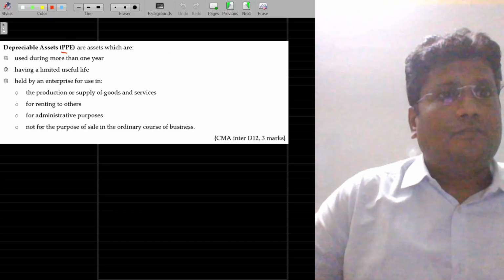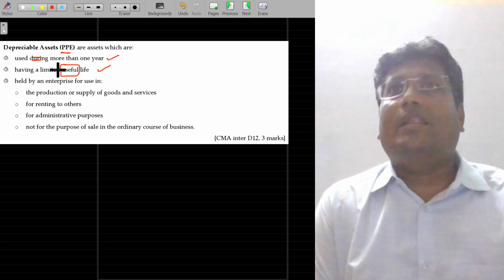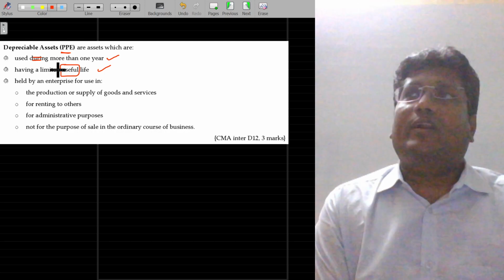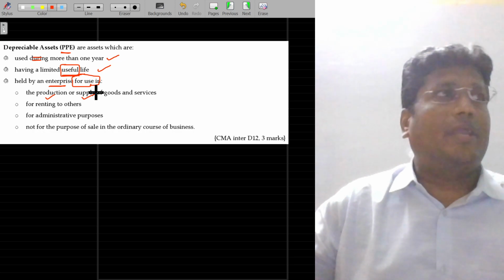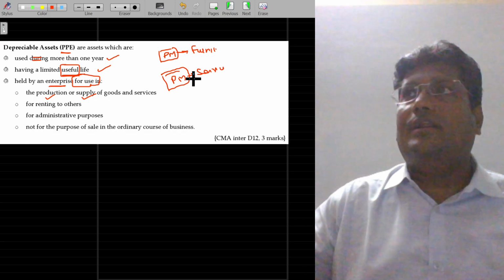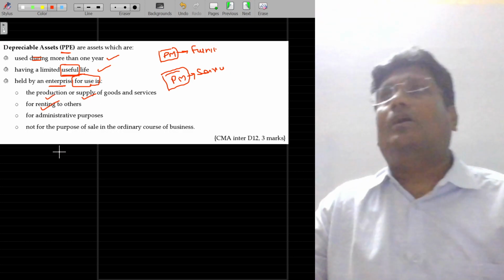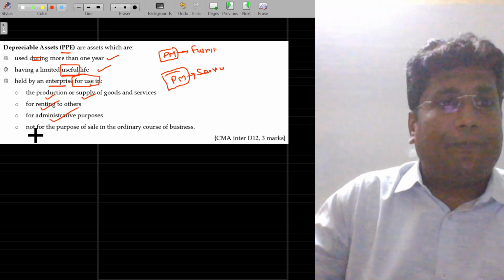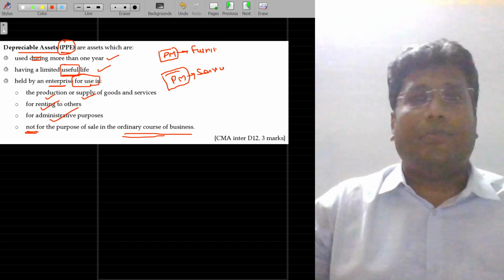Accounts E 06.03 Depreciation - Depreciable Assets